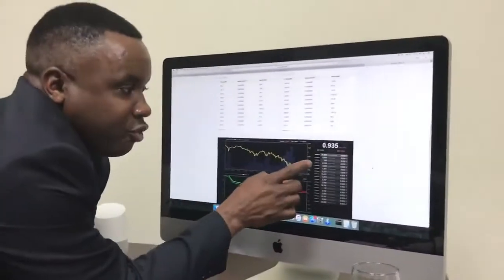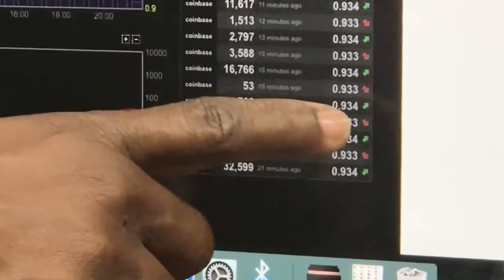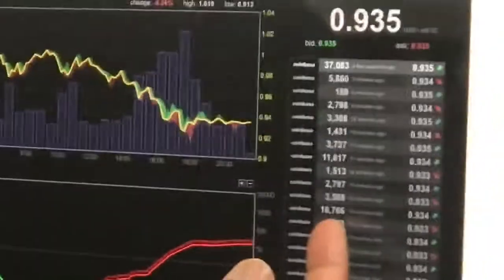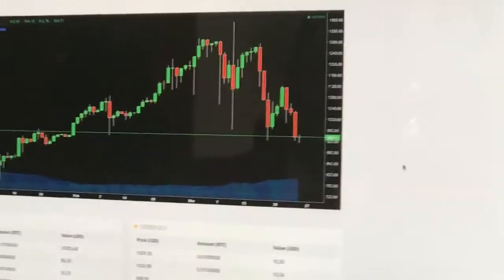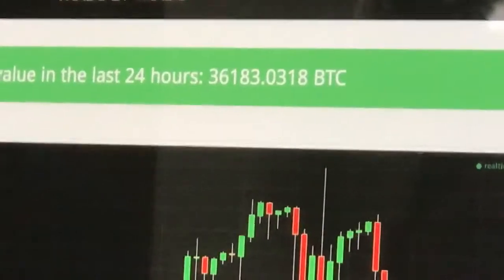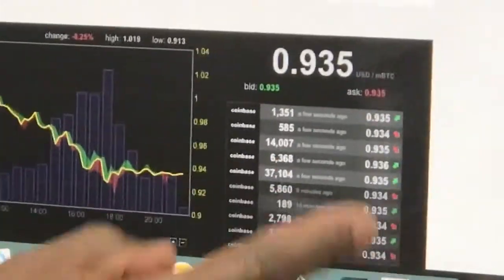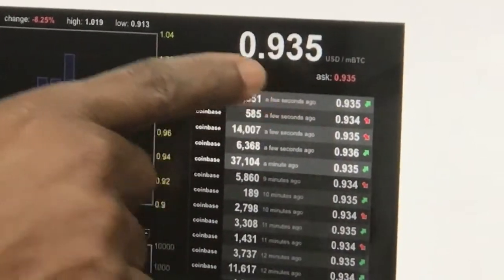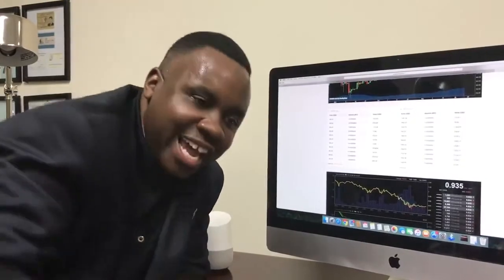TRADE COIN CLUB.TRADE BY TRADE . LIVE TRADING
JOIN US TODAY AND CAPITALIZE IN THE ERA OF THE CRYPTOCURRENCY WITH LITTLE OR NOT KNOWLEDGE IN TRADING USING OUR AUTOMATED SYSTEM .CONTACT THE PERSON TO SEND THIS VIDEO FOR MORE INFORMATION.